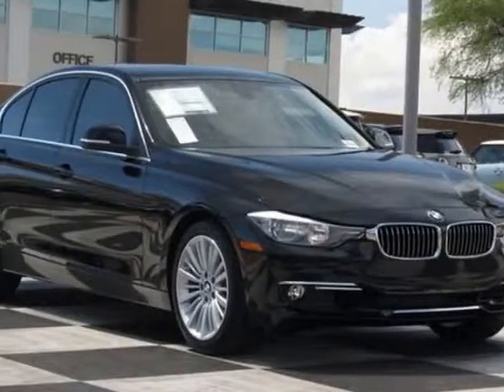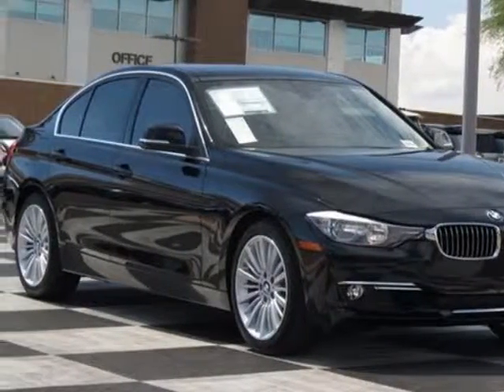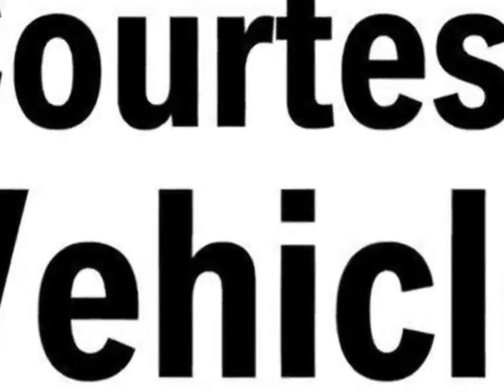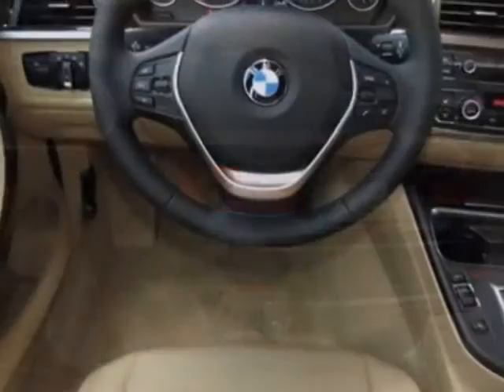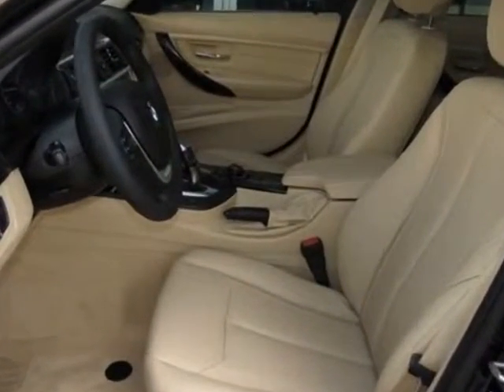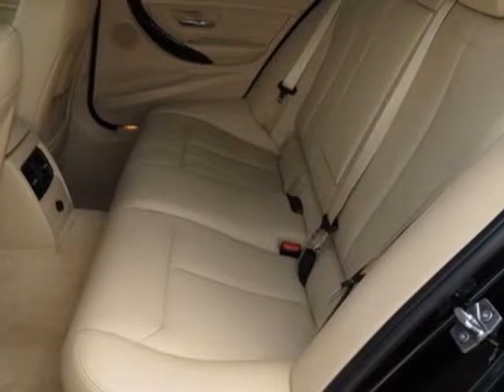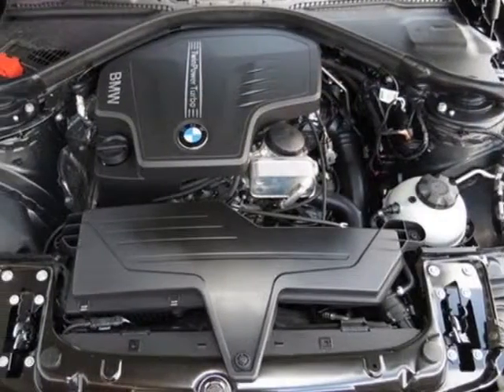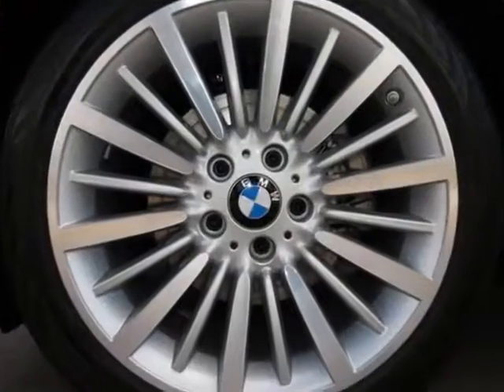2013 BMW 3 Series 4dr Sdn 328i RWD SULEV Sedan - Phoenix, AZ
BMW North Scottsdale, Phoenix, AZ - COURTESY VEHICLE